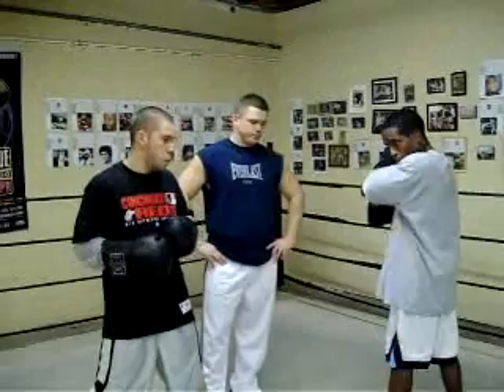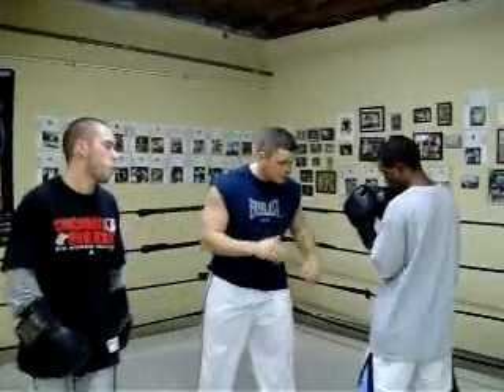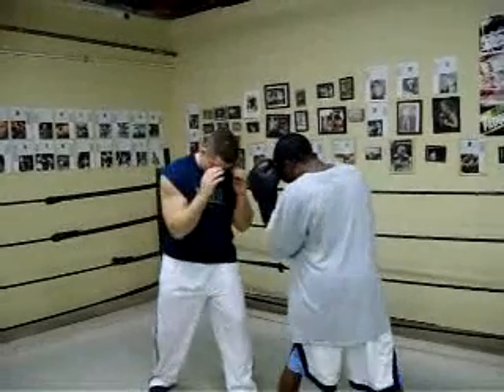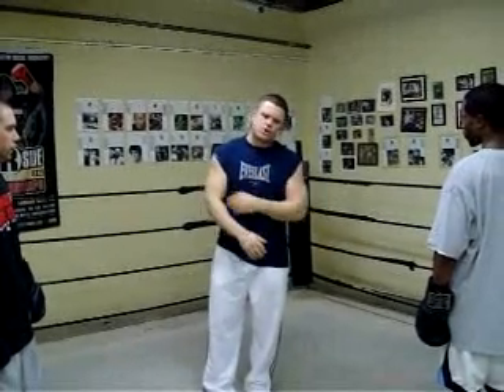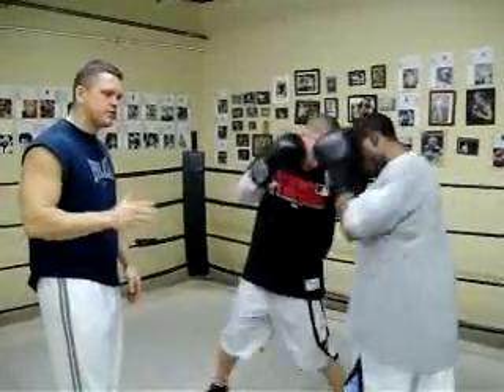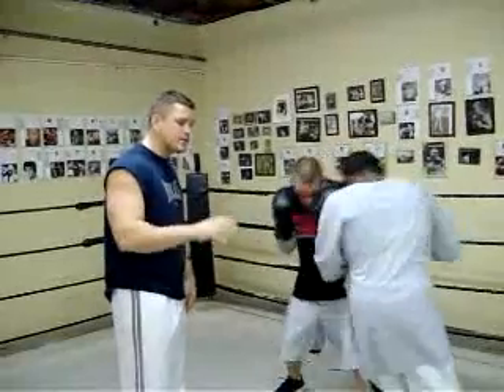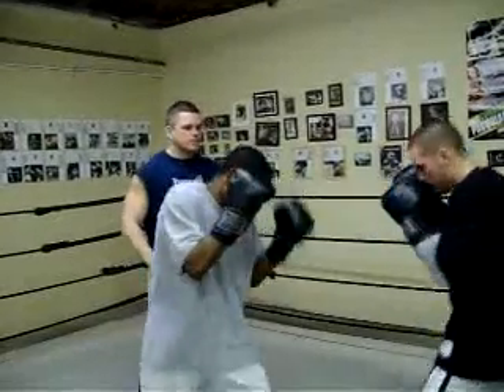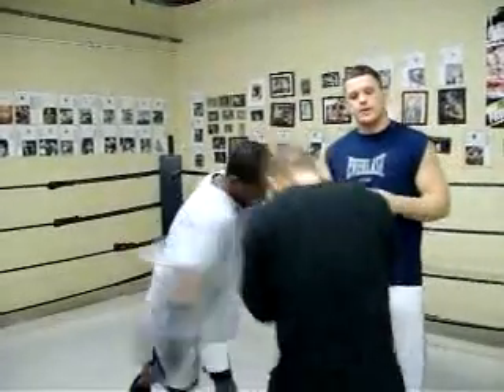Boxing Defense Workout Drill: Rolling with Body Shots.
To get a free special report video The 5 Biggest Mistakes Made in Boxing Workouts. Are You Making Them?!